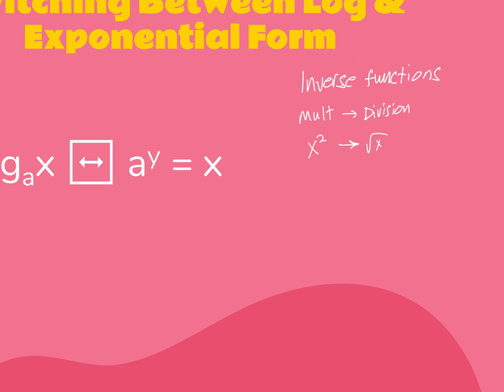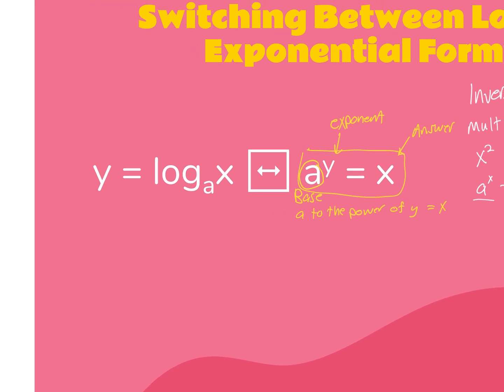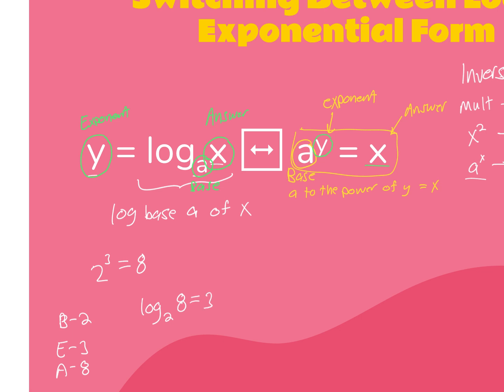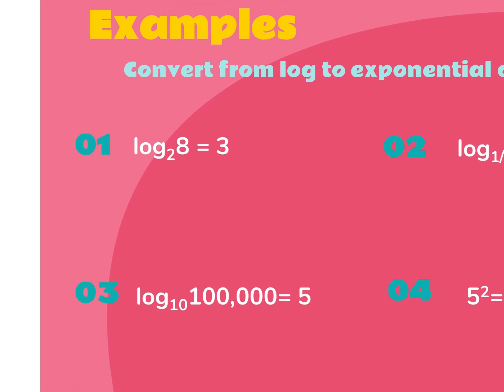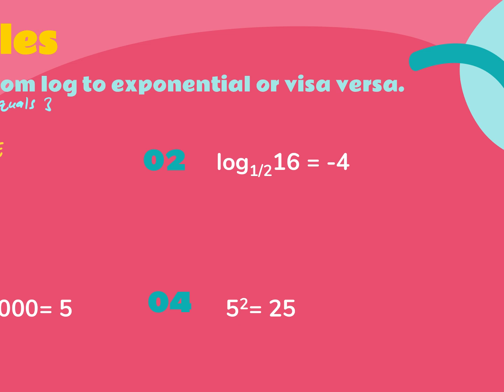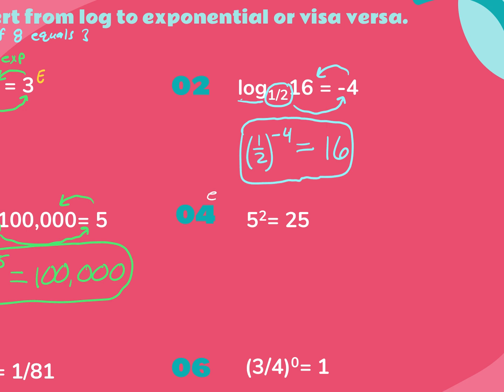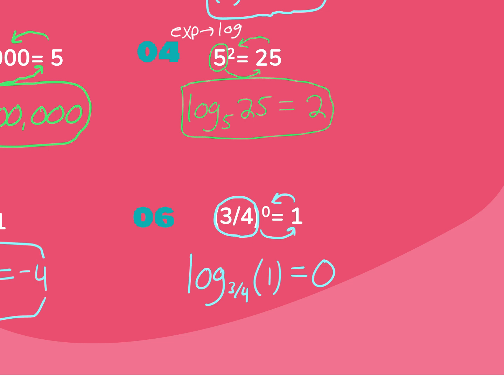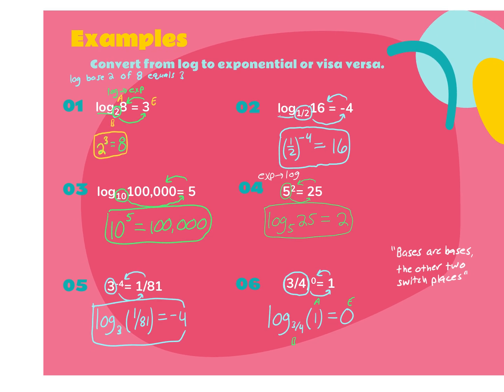Algebra II - Chapter 5.2a - Intro to Logarithms